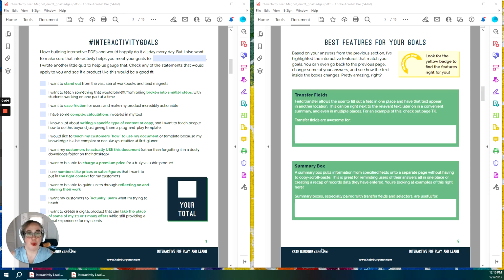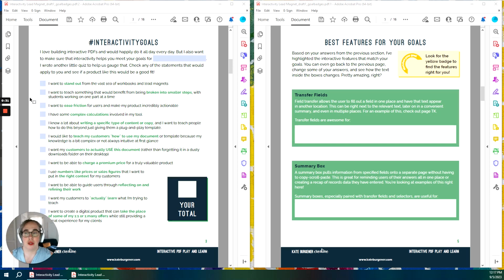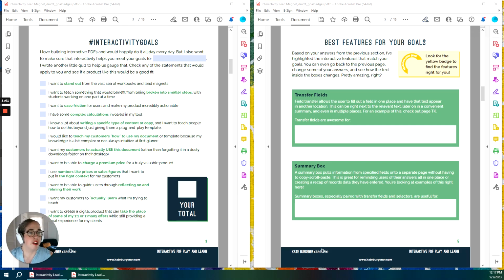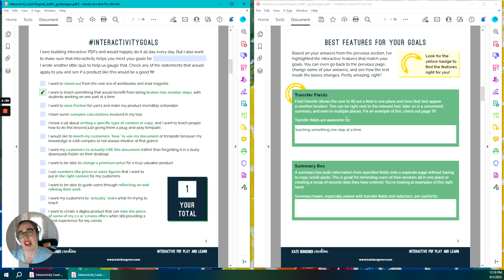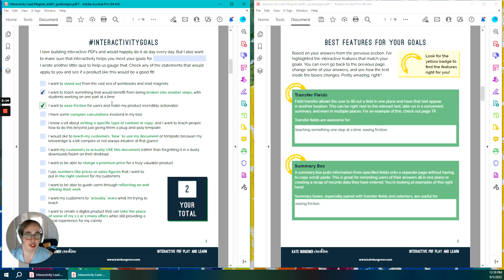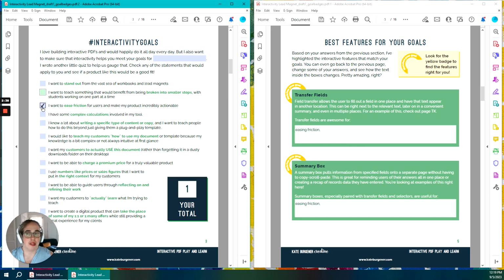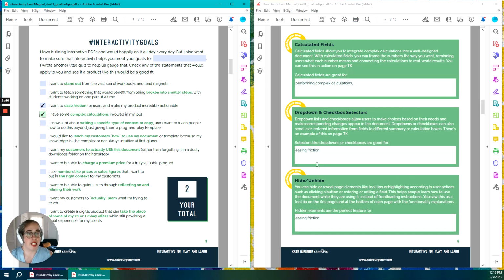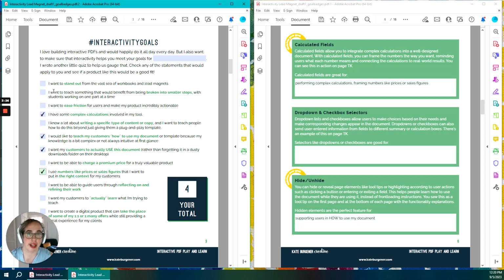Building an interactive lead magnet: goal badges and summary boxes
In this behind-the-scenes look at building an interactive lead magnet, I wrap up my last and most ambitious piece of interactivity. This section features design elements that toggle on and off based on user input, as well as 7 different summary boxes that reiterate which goals can be achieved by different types of interactivity. The end result is a tool that helps users to see very quickly and clearly what features are going to be most useful for them to achieve the goals they checked in the previous section. As they work through the lead magnet and see concrete examples of the interactivity at work, they'll be more aware of which specific types can help them make their own interactive product come to life!

To get the lead magnet as soon as it's released, hop on my newsletter